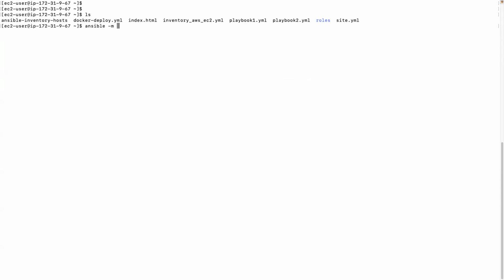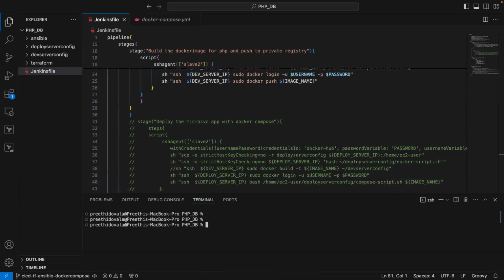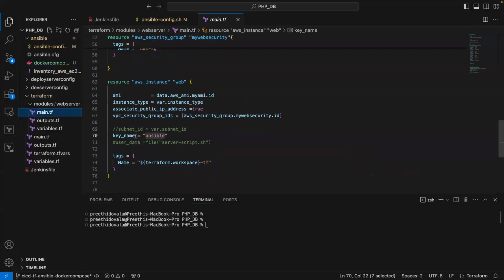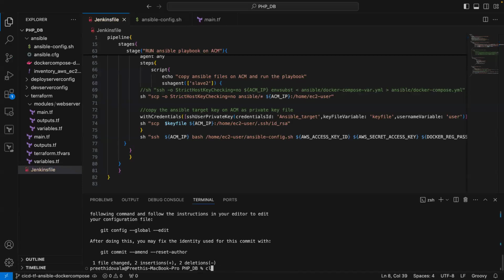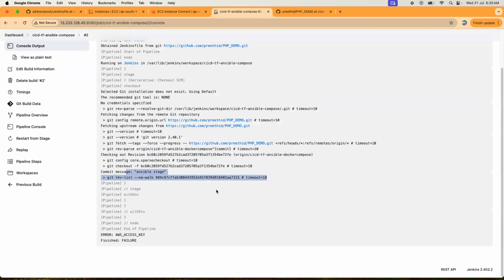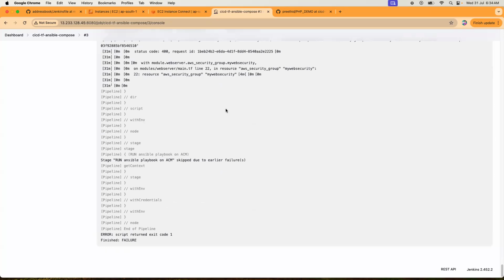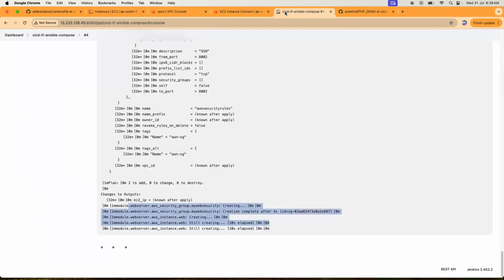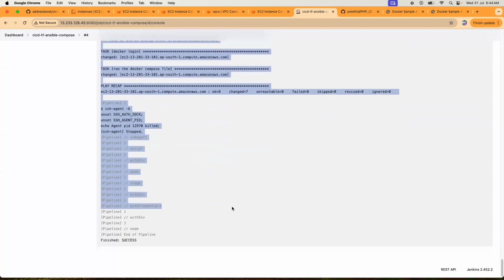Day 36 DEVOPS JUNE BATCH 2024 - ANSIBLE -4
DevOps Live Training by preethi Dovala

*@ 6:00 to 7:30 AM IST*
DevOps On AWS - Live Training